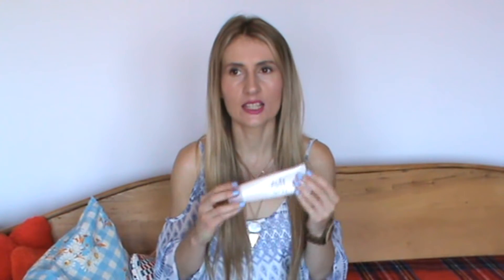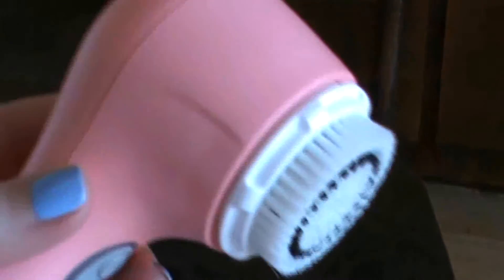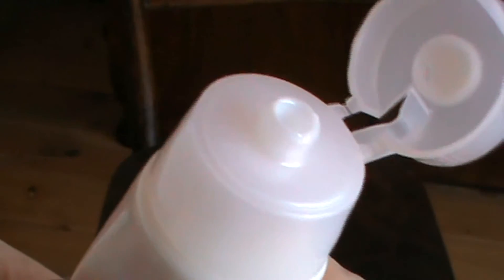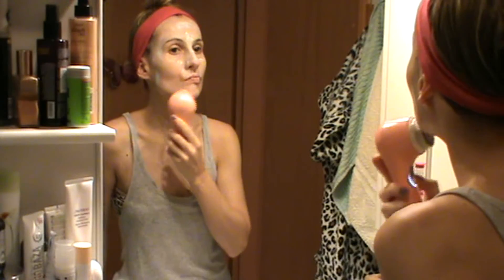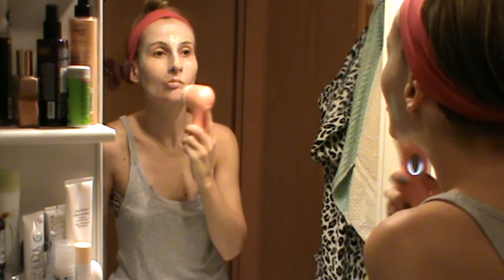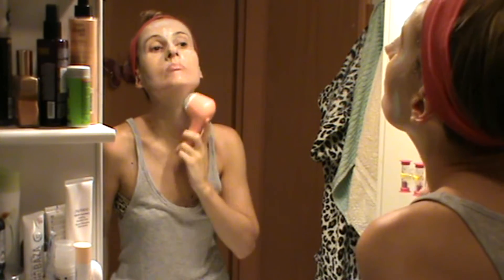Shiseido White Lucency Clarifying Cleansing Foam REVIEW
♥ LOOKBOOK:
lookbook.nu/soniaverardo

"sonia verardo" soniaverardo "make up tutorials" makeup" "beauty" "style" "fashion" "ootd" "outfit of the day" "lookbook" "clothes" "girl" "croatian blogger" "moda italiana" "made in italy" "vlog" "travel" "culture" "food" "diet" "healthy lifestyle" "fit body" "excercising" "cuisine" "receipes " "new fashion trends" "topfashionbloggers" "topstylebloggers" "croatianvloggers"